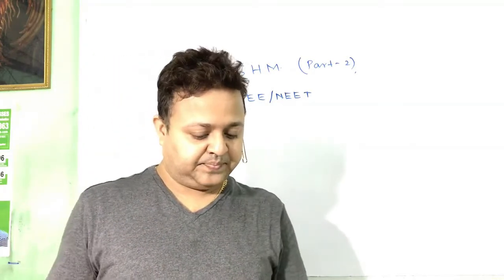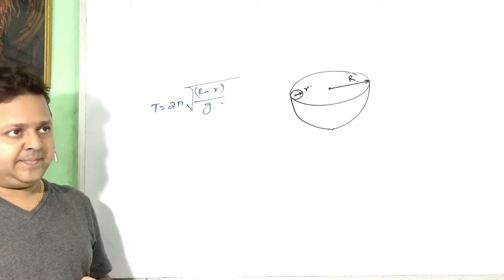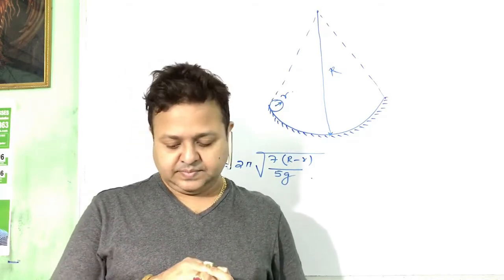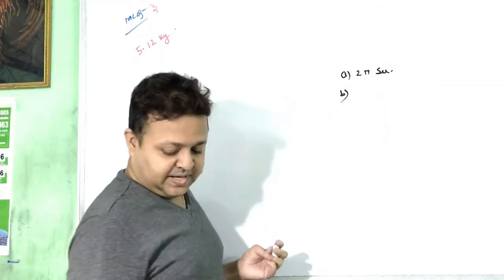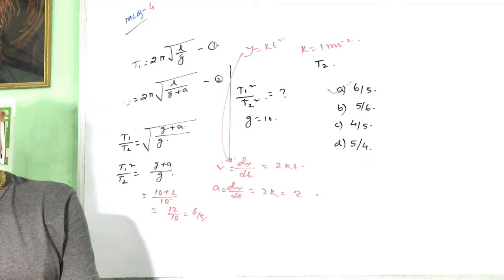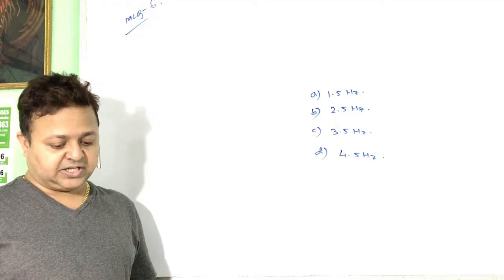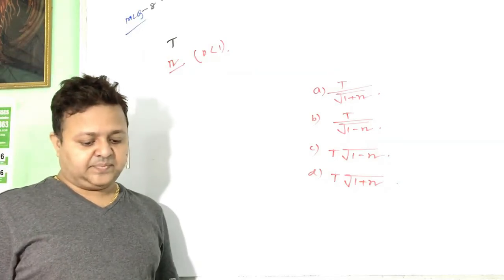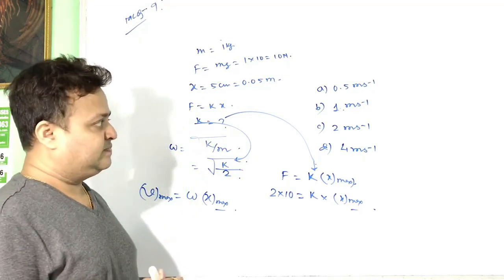Simple Harmonic Motion & Oscillation | Part - 2 | JEE Mains & Advance | NEET | Chhandak Sir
n this video you will understand Surface Tension.